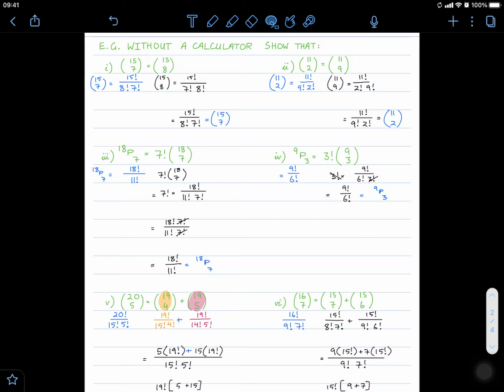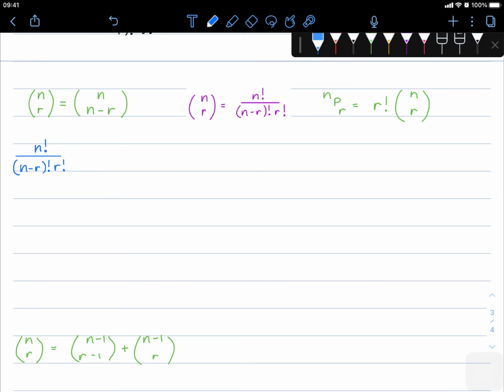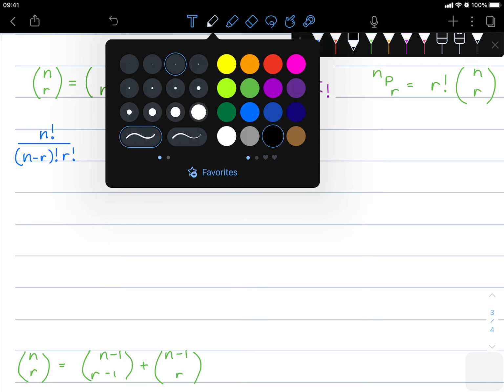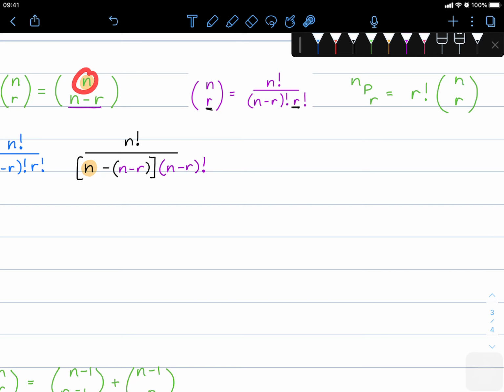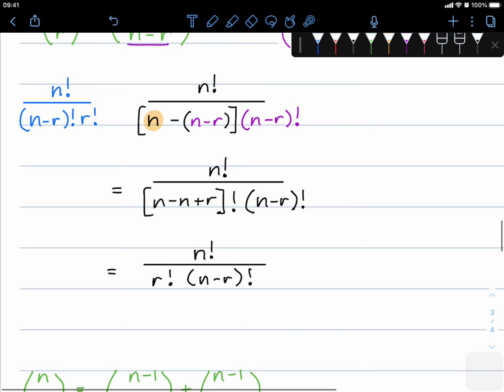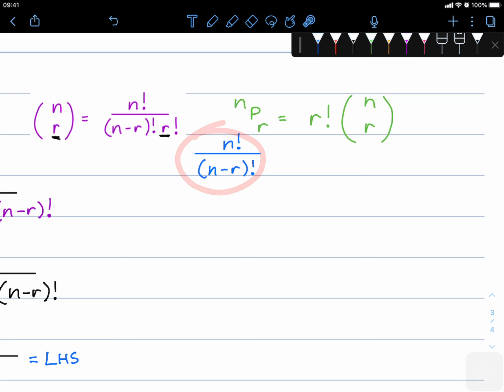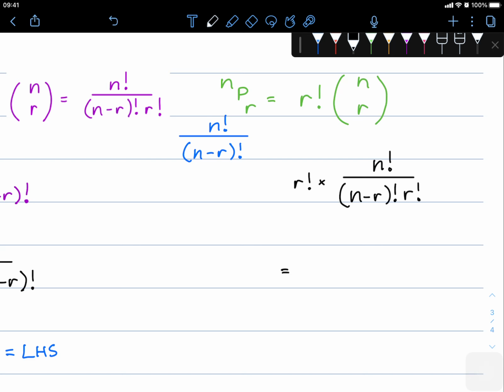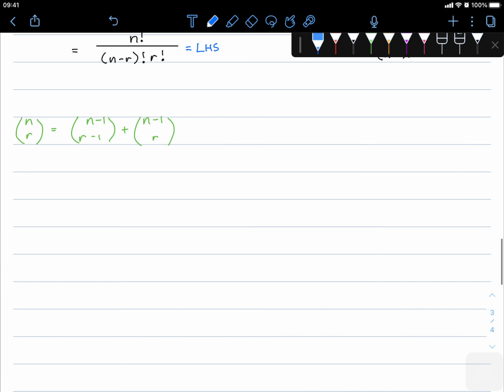Combinations 3c Proofs and Identities